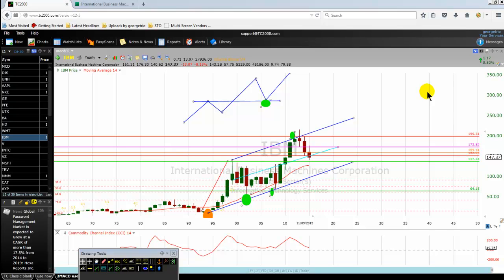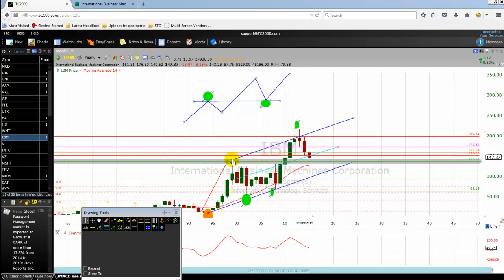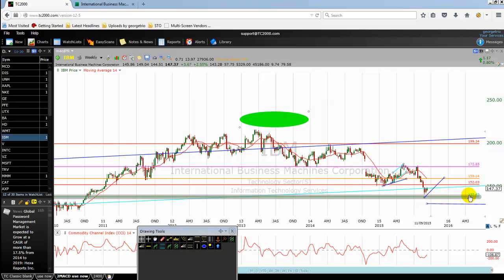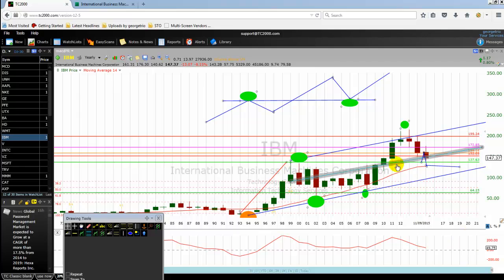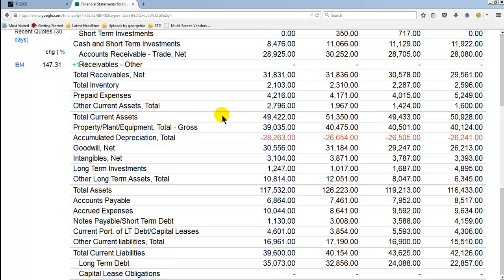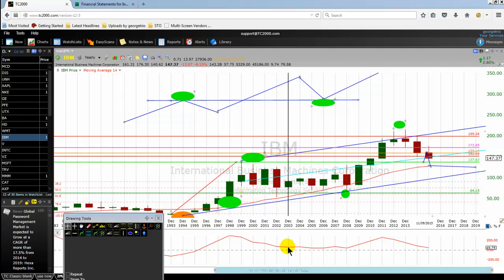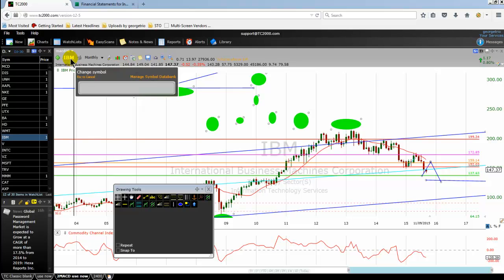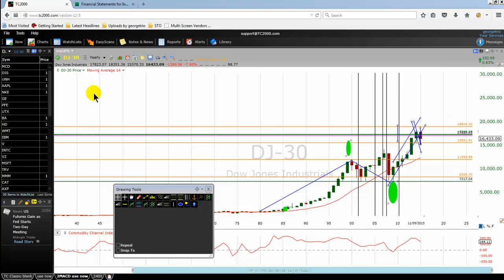A Stock Market Swing Trader Demonstrates A Thorough Stock Analysis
Get your stock analysis back on track by watching the full length of this video.  Indeed, a thorough stock analysis must incorporate the following:
1/ technical analysis
2/ fundamental analysis
3/ top-down trading analysis and
4/ the trading triangle.

goo.gl/B5HLQP